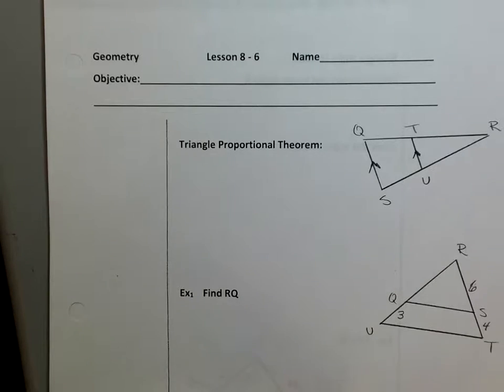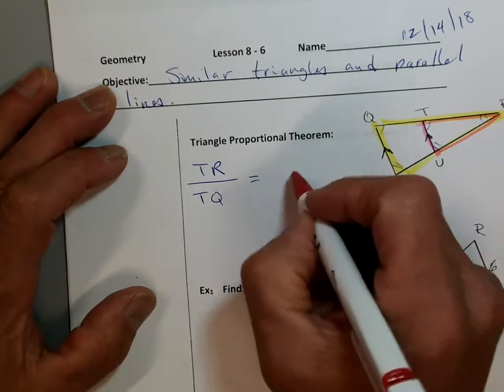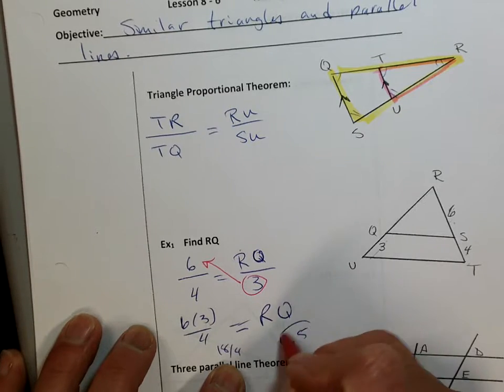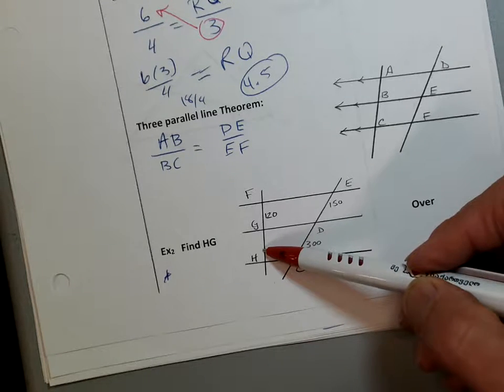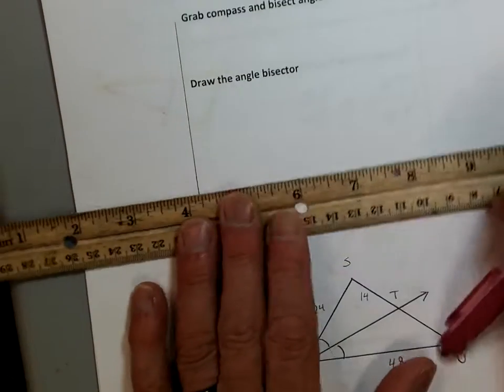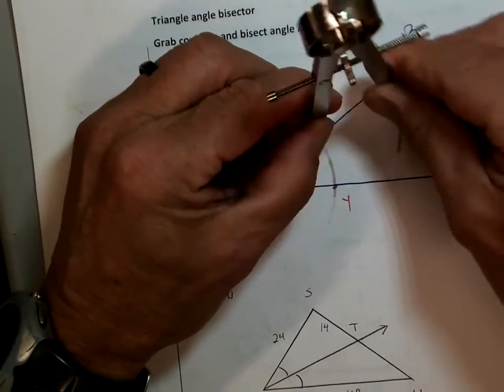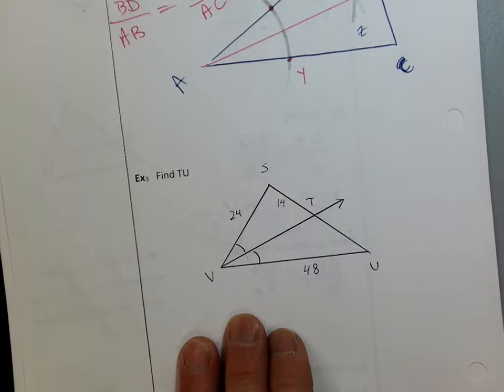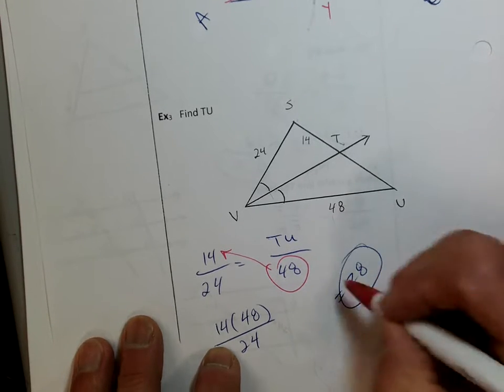8 6g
Description